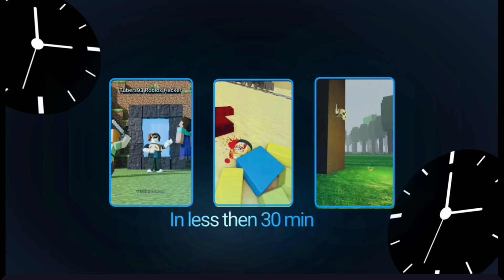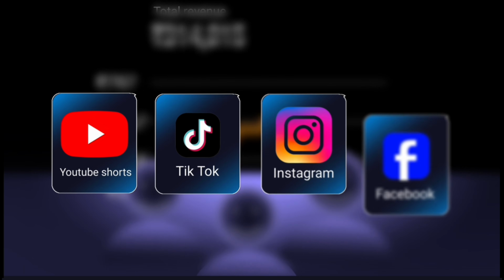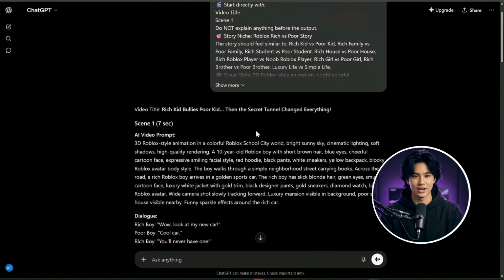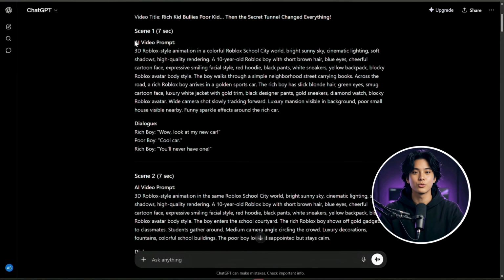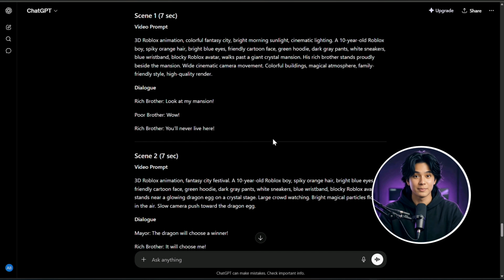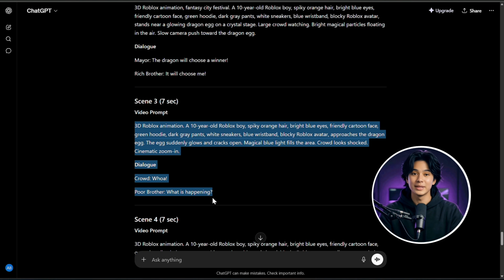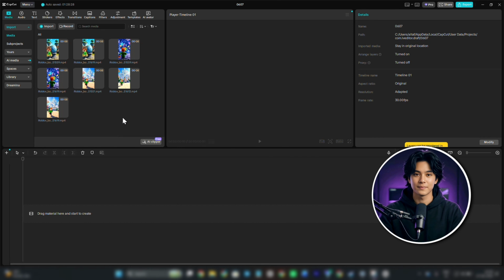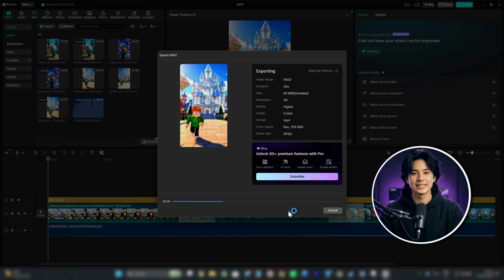HOW I Make VIRAL Roblox AI Videos in 30 Minutes (FREE!)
🚀 The All-in-One AI Platform for Content Creators
✅ Find Profitable Niches
✅ Generate Viral Topics
✅ Write Better Scripts
✅ Create Thumbnail Ideas
✅ Optimize SEO...and much more.

Want to create Roblox AI Cartoon Videos without animation skills, gameplay recording, or expensive software? In this step-by-step tutorial, you'll learn how to generate unlimited Roblox video ideas with ChatGPT, create AI-powered Roblox videos using tools like Flow AI, Veo 3, Sora, and YouTube Create, and edit them into viral-ready Shorts for YouTube, TikTok, Instagram Reels, and Facebook Reels.
In this video you'll learn:

✅ How to generate unlimited Roblox AI video ideas
✅ How to create Roblox cartoon videos using AI
✅ How to use ChatGPT for Roblox content creation
✅ Best AI video generators for Roblox creators
✅ Roblox Shorts growth strategy
✅ How to upload consistently and grow faster

Whether you're a beginner or an experienced creator, this method can help you create engaging Roblox content in less time and scale multiple channels.